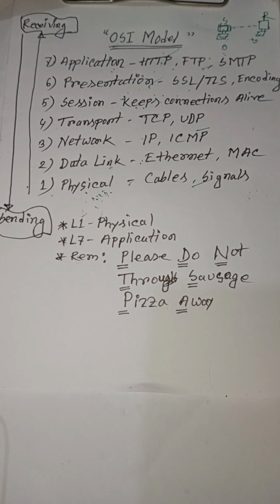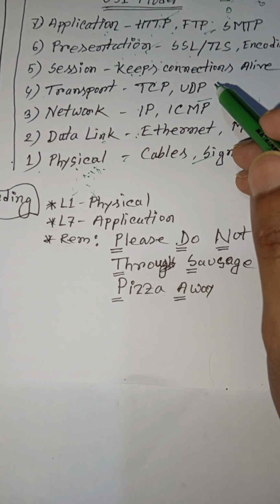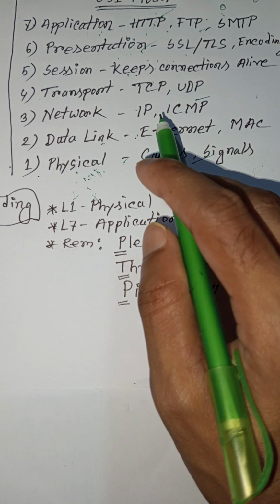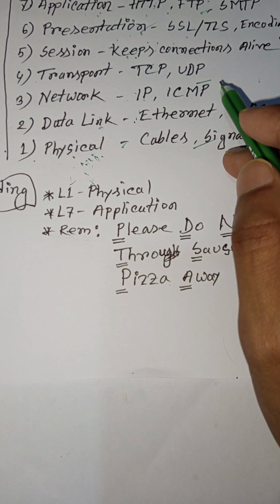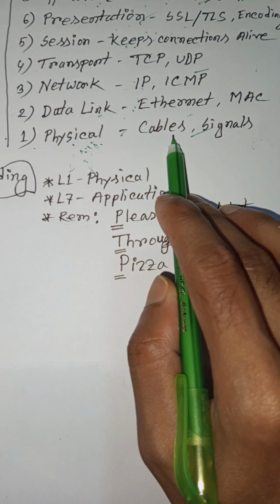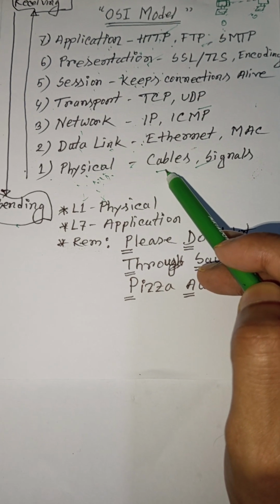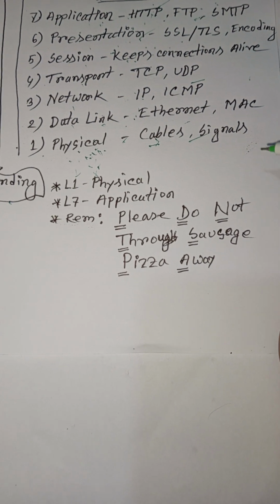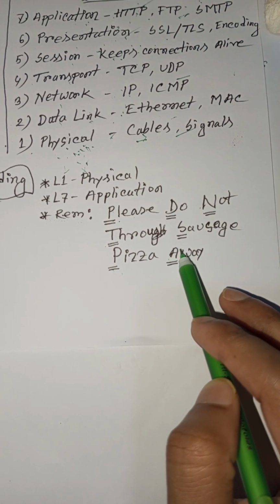✅OSI Model Explained in 4 minutes🚀 - Simple and Clear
Understand Network Like Never Before🤯OSImodel